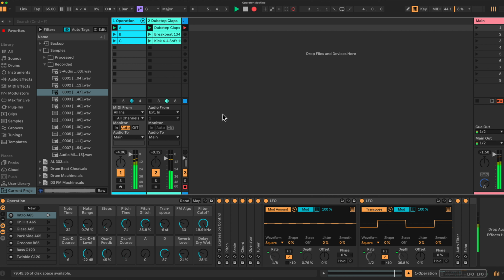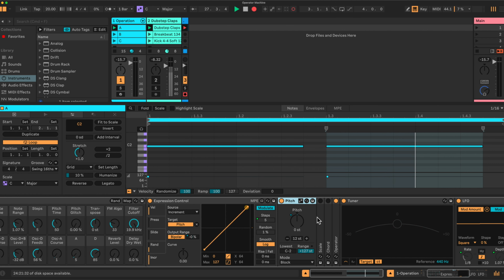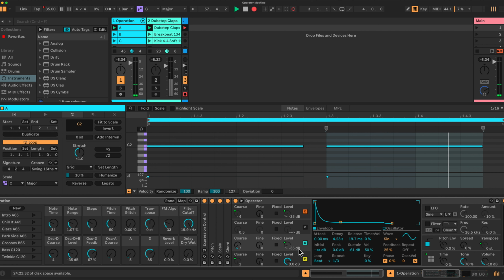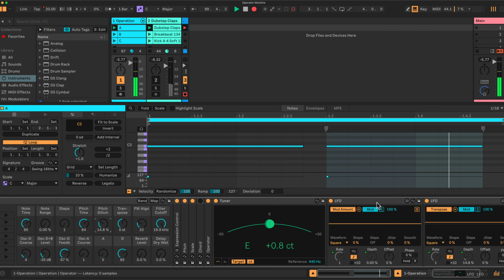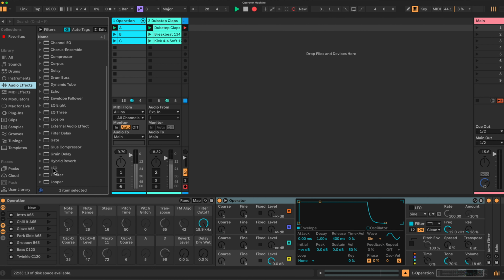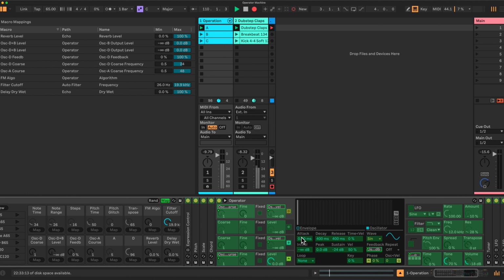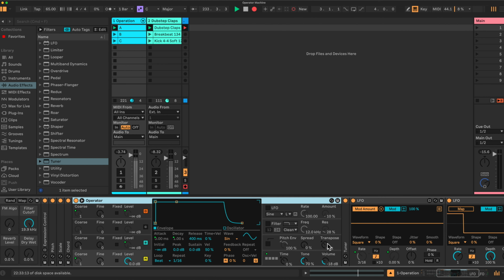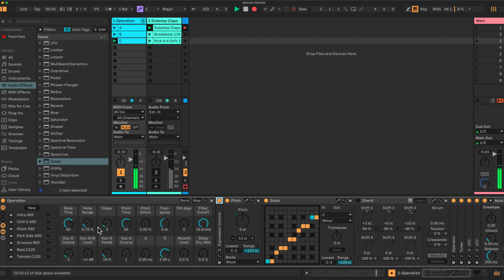Generate Melodic Sequences with Operator Synth (Ableton Live 12)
Ableton Live's Operator FM synth can be creatively expanded, with the use of an Instrument Rack and MIDI effects to generate whole melodic sequences. This tutorial shows you how to create this powerful and fun musical playground.

TUTORIAL ERROR:
The Chord MIDI effect needs to be switched to 'Chance' (bottom right corner of Chord effect). I mistakenly left it in the velocity mode. Sorry.

00:00 Intro
00:51 Music demo
02:06 How it works
19:12 Build the FM Instrument Rack
35:41 Macro mapping